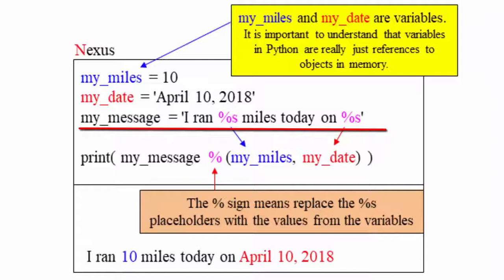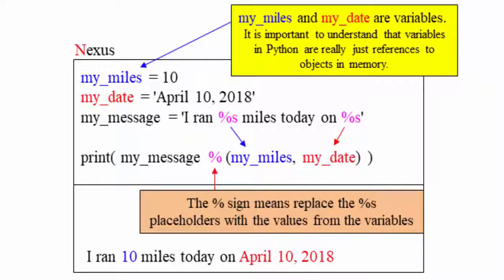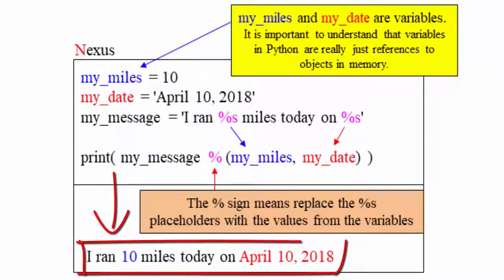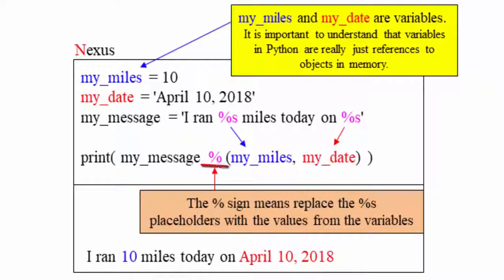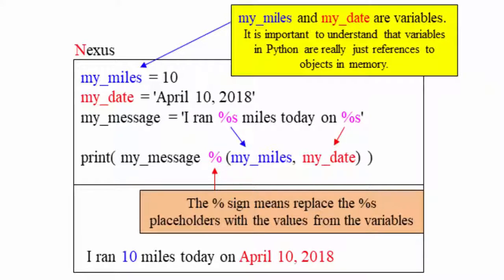Understanding Python: Embedding Variables using %s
Let me introduce to you the %s. When you need to embed a variable inside a string, %s will be what you use to make that happen!